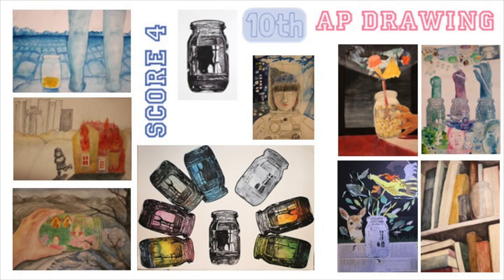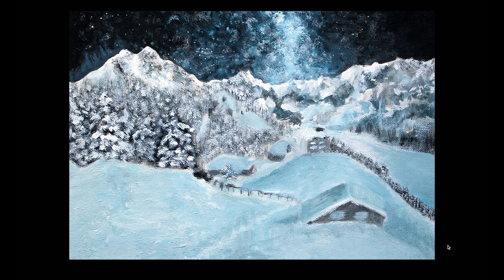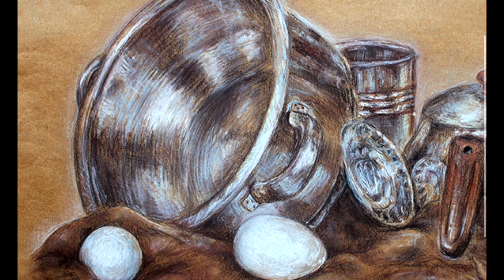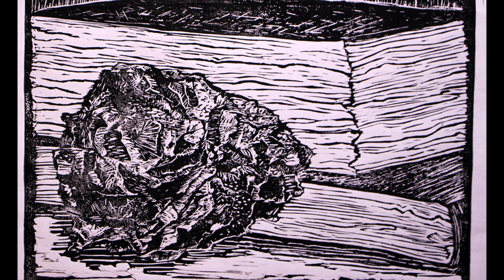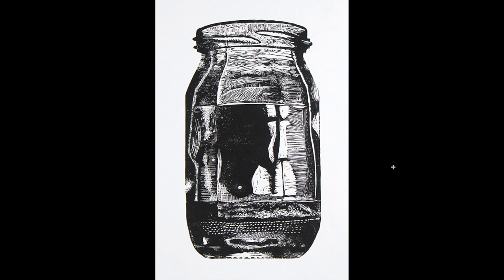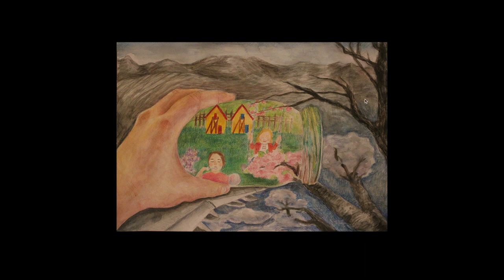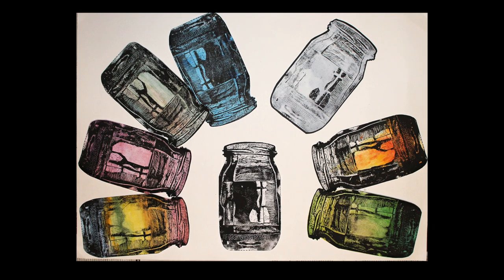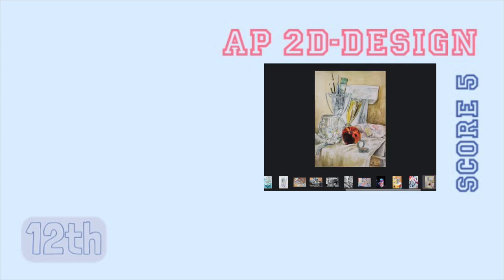[10th grade] AP Studio Art Drawing Portfolio (Score 4)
Hi! This is @win_ingrace, studying illustration in an art academy in the Netherlands.

I wanted to share about the artworks I have made in my high school. I have taken AP Art 3 times over my high school years, and the experience has definitely enhanced my artistic skills. I would like to share some of my artworks and I hope this could be helpful!

🌷You can watch my videos that explain all of the artworks and concepts behind them here: